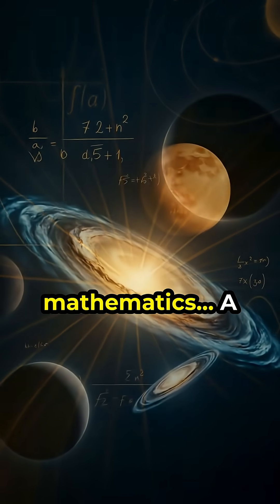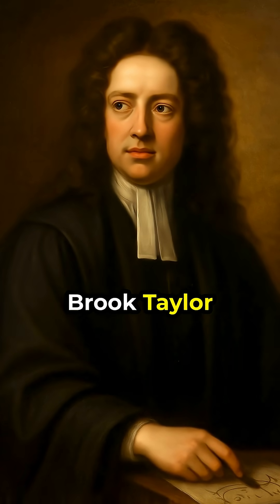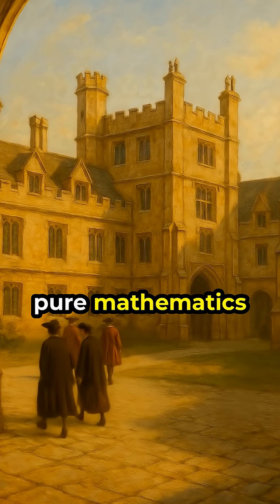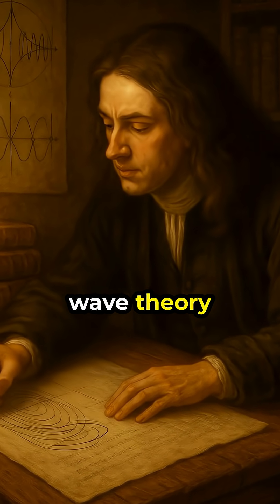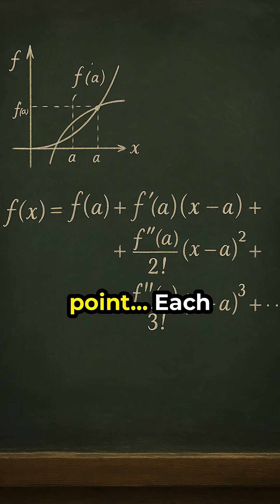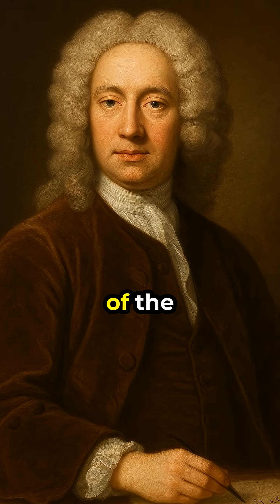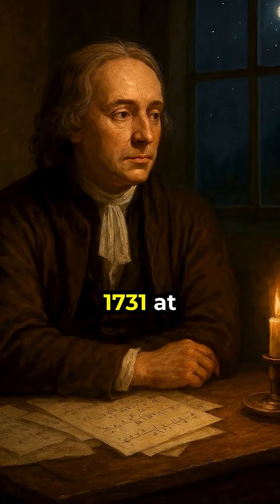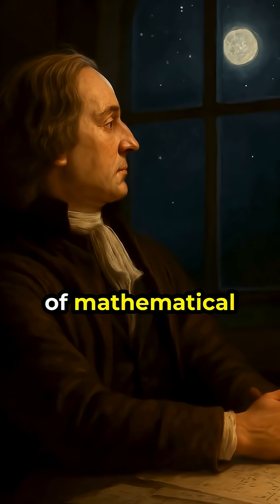Brook Taylor: The Man Behind the Taylor Series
In the early 1700s, this English mathematician introduced the Taylor Series:
a powerful tool that lets us approximate functions with simple polynomials.
From planetary motion to quantum physics, his idea is still used wildly in science today.